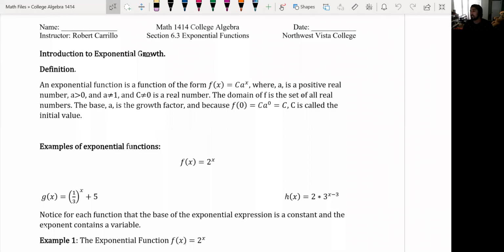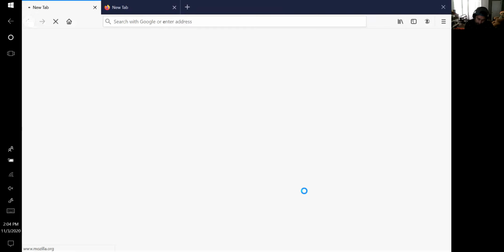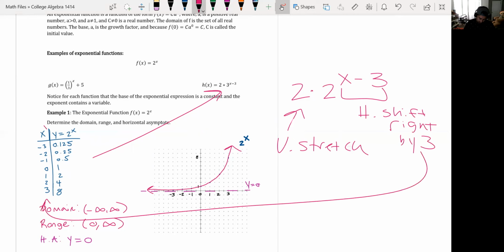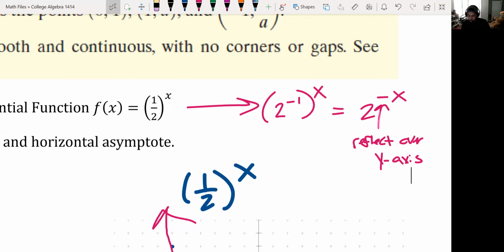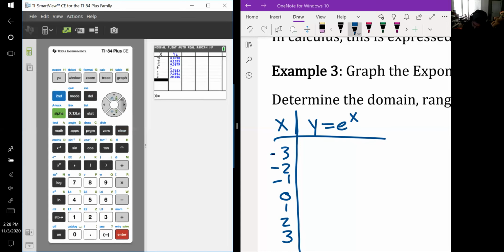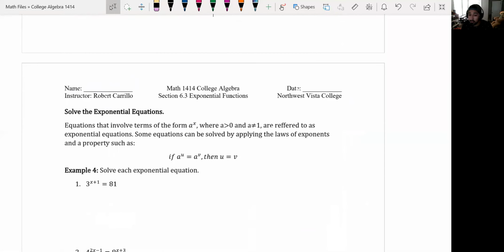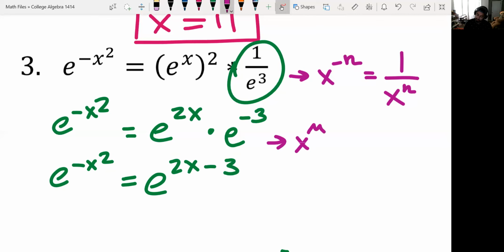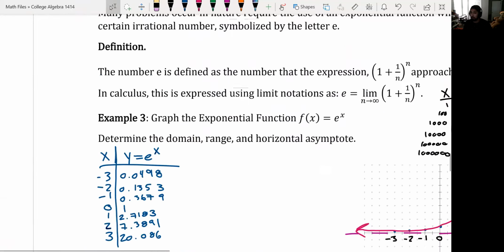6.3 Exponential Functions